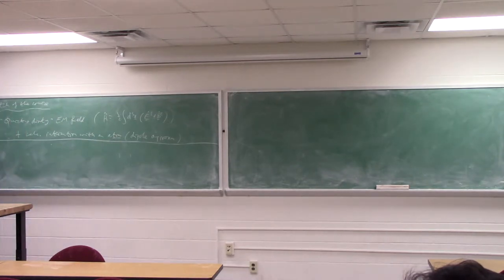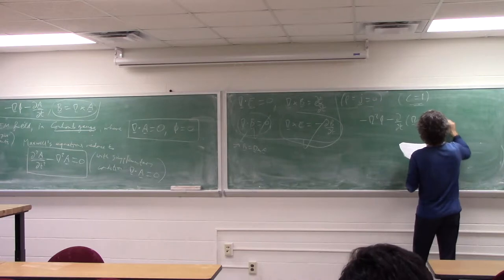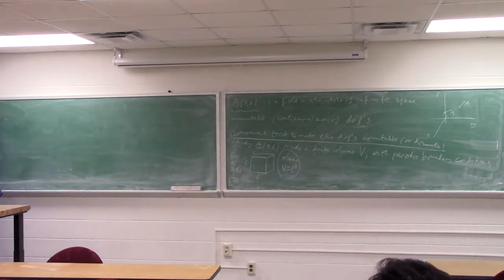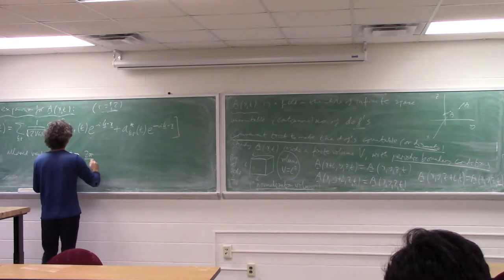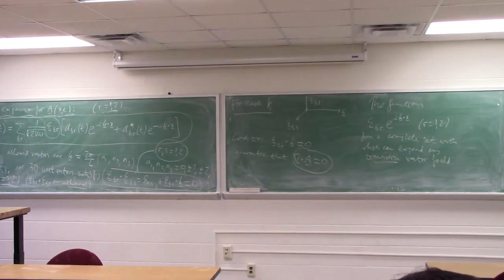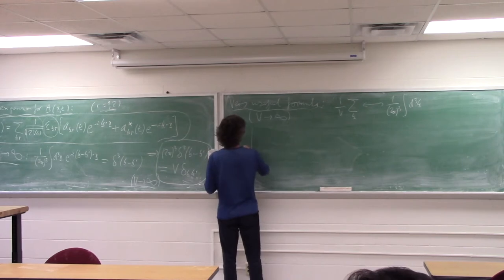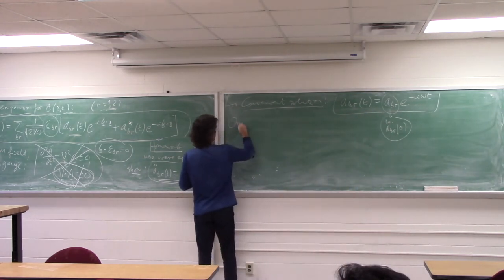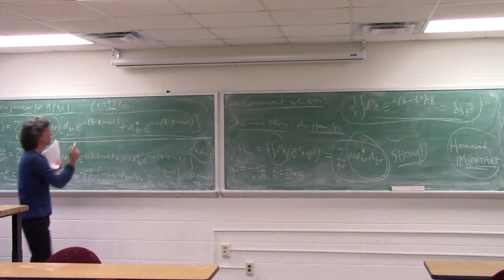QFT Lecture 3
Lectures on Quantum Field Theory (QFT) presented by Antony Valentini at Clemson University during Spring 2018. This is an empiriometric* presentation of QFT. The IAP is in the process of studying, digesting, and understanding the content of QFT in a fully physical way.  A fully physical understanding starts with the ground of what we know through our senses and grows from there. Such an understanding has already been reached for many topics; in particular for classical mechanics, classical E&M, special relativity and quantum mechanics in the completed parts of the “Physics for Realists” series  In the meantime, remember that these lectures are purely empiriometric and all statements should be taken in that regard.